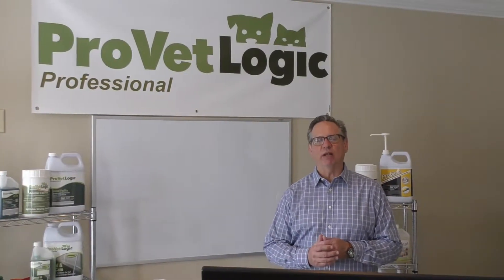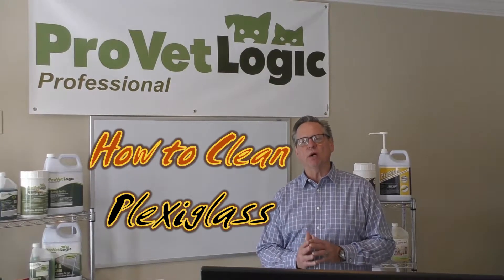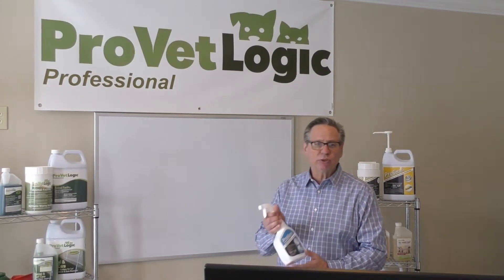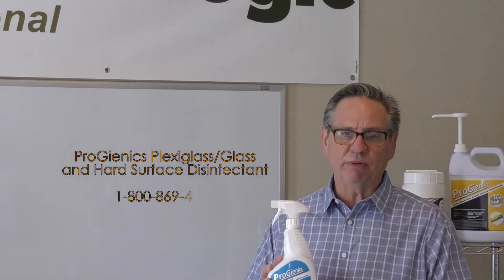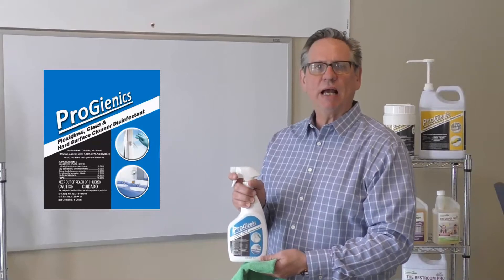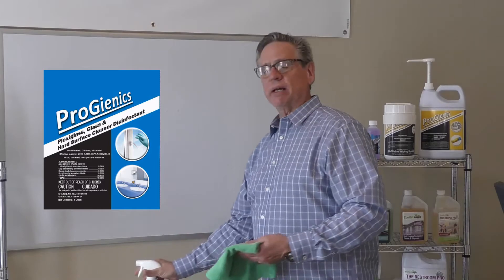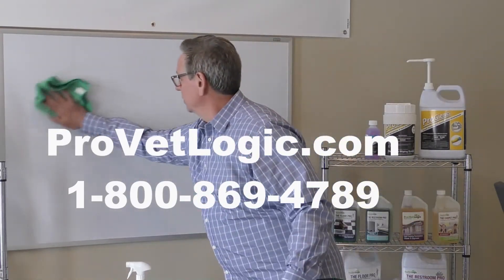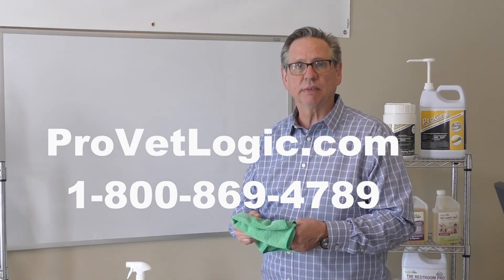How to clean Plexiglass with streaks and scratches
Larry Shively demonstrates the proper way to disinfect plexiglass and hard surfaces.